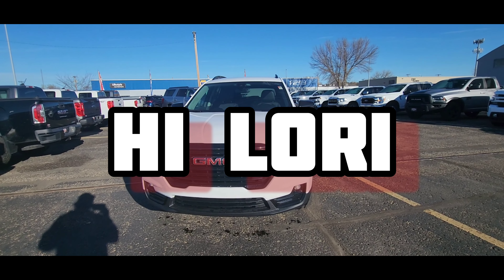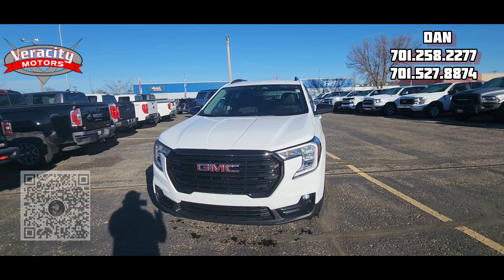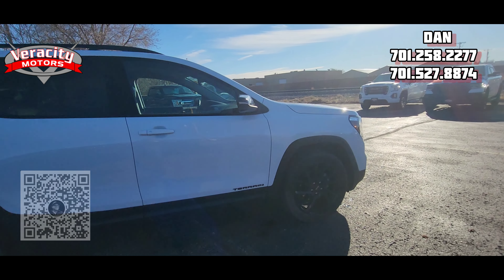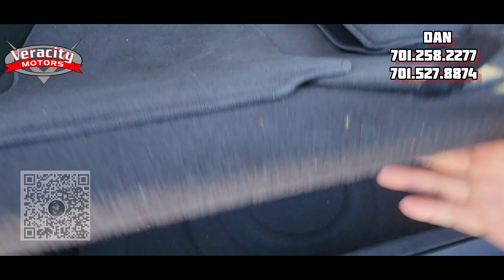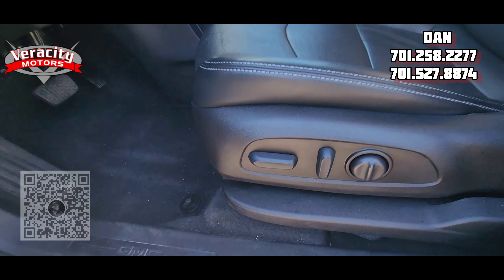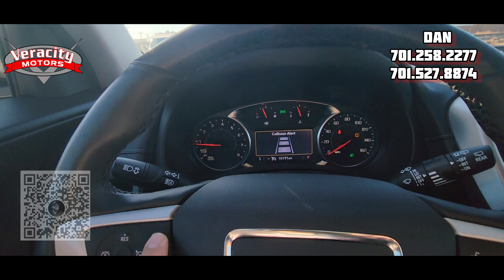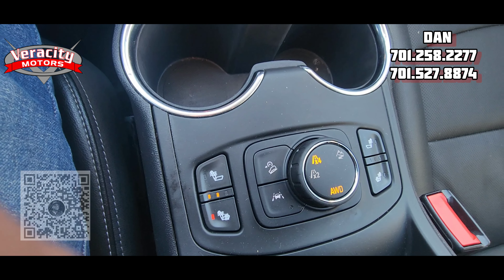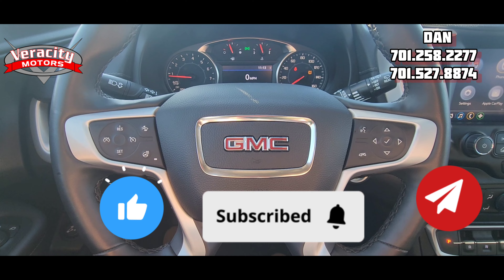2023 GMC Terrain SLT(B5401)